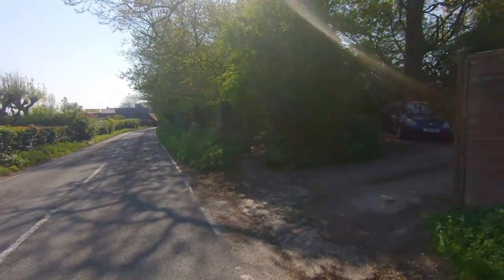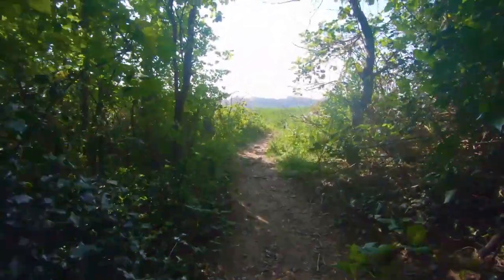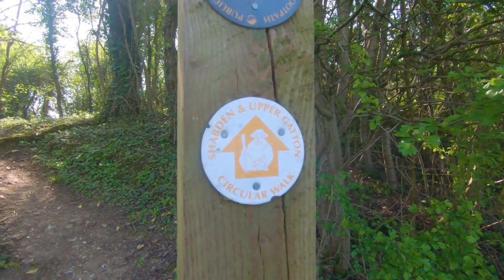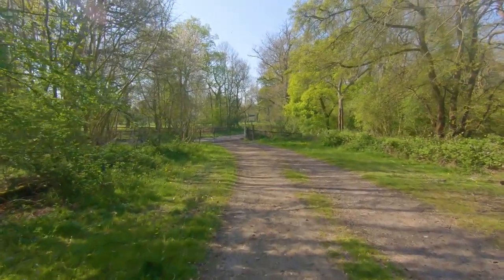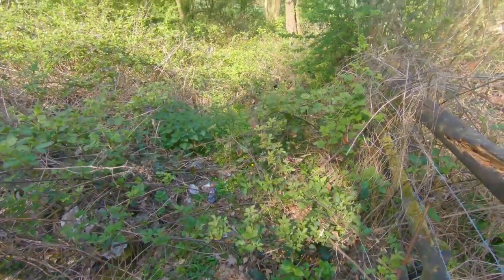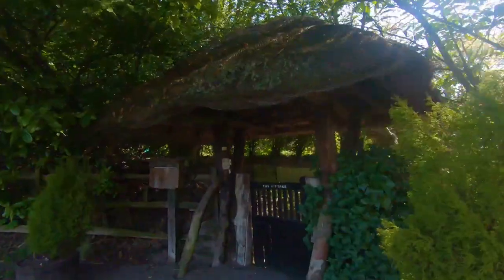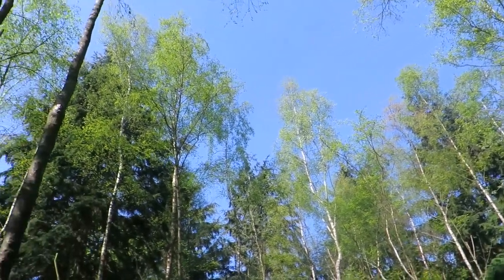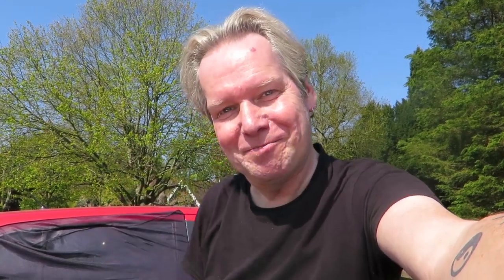Walking CHIPSTEAD VALLEY | Surrey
It’s Easter Sunday and what better way to enjoy the warm weather than a little 4 Mile Walk around Chipstead Valley in Surrey. A slight audio issue was discovered after filming and I apologise for that!

Recorded: Easter Sunday 21st April 2019